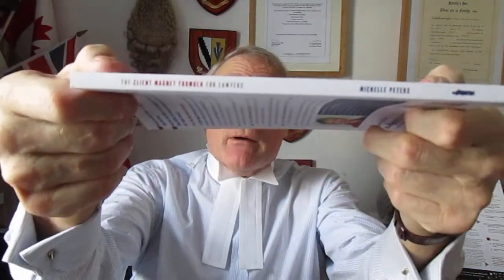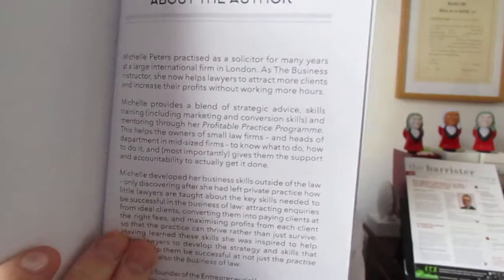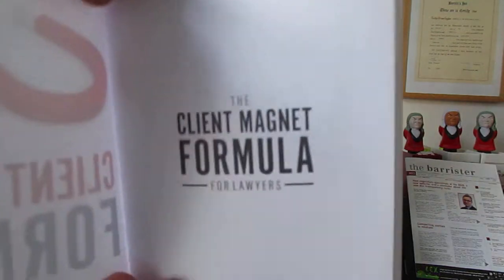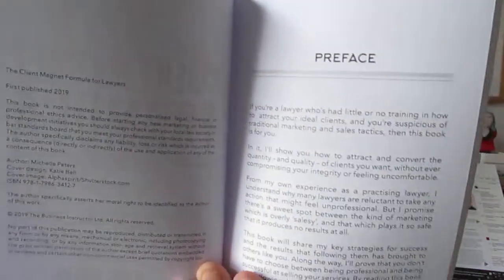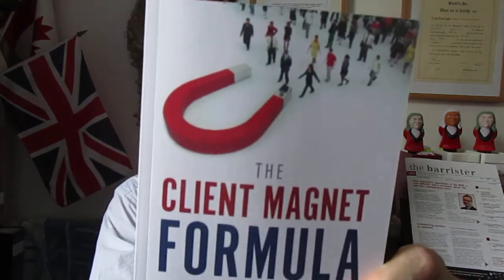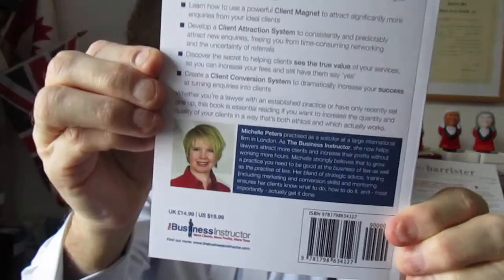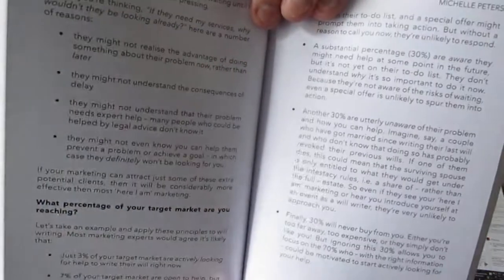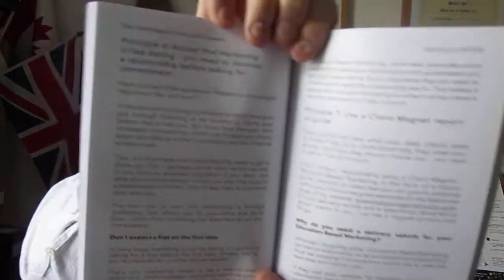Phillip Taylor MBE review. The Client Magnet Formula for Lawyers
BOOK REVIEW

THE CLIENT MAGNET FORMULA FOR LAWYERS
How to attract and convert more of your ideal clients

By Michelle Peters

THE BUSINESS INSTRUCTOR LTD

YES – TELL ME MORE ABOUT THE FORMULA!
THIS IS A BOOK WE WOULD ALL WISH TO READ…. EVEN FOR THE LESS THAN IDEAL CLIENT

An appreciation by Elizabeth Robson Taylor of Richmond Green Chambers and Phillip Taylor MBE, Head of Chambers, Reviews Editor, “The Barrister”, and Mediator

This book arrives at just the right time for your growing and discerning business. Michelle Peters has practised as a solicitor at a large international firm in London and gives us very positive advice via her fascinating formula.  She has now swapped her main legal career for a business advice role which is great news for us. In its essence, Michelle’s book gives us a realistic perspective on what you can do as a lawyer to be more successful attracting the right type of client base without jeopardizing your professional status.  We think it’s a “must-have” book for the twenty-first century professional lawyer.

As “The Business Instructor”, Michelle’s aim is for lawyers to attract more clients. The simple, and obvious aim will be to increase their profits without working more hours. Michelle strongly believes that to grow a practice you need to be good at the business of law as well as the practise of law. That point remains a controversial problem in many practices hence the need for this book.

Her strategic advice, training (including marketing and conversion skills) and mentoring ensure her clients know what to do, how to do it, and – most importantly – get it done. We think that this book will enable you to increase the number of clients you attract. The formula lets you work only with those who will appreciate you and who don’t quibble about fees (yes, there are some around). So, by using Michelle’s “Client Magnet Formula”, she says, it means for you! And that “you won’t have to ‘sell’ your services or do anything that feels unprofessional”.

Applying the strategies and systems on offer gives us these constructive lessons which we have summarized here: learn how to use a powerful “Client Magnet” to attract significantly more enquiries from your ideal clients; and develop a Client Attraction System to attract new enquiries, freeing you from time-consuming and sometimes futile networking, and the uncertainty and unevenness of referrals.

Added to these points, you will discover reading the book yields the secret to helping clients see the true value of your services.  It means you can increase your fees and still have clients say ‘yes’, and also be able to create a Client Conversion System to dramatically increase your success at turning enquiries into clients: hot prospects to hard instructions.

So, whether you are an established lawyer, or new to our profession, the book will be essential reading if you want to increase the quantity and quality of your clients in a way that’s both ethical and which works.

Michelle’s mission is simple: “would you like more – or higher quality – clients for your legal practice?” And, if the answer to these questions: “have you had little or no training in how to attract your ideal clients”, and, “are you suspicious of traditional marketing and ‘sales’ tactics” is “help”, then this book is just for you.

The paperback book was first published on 26th September 2019.